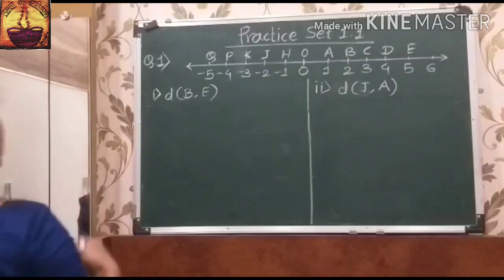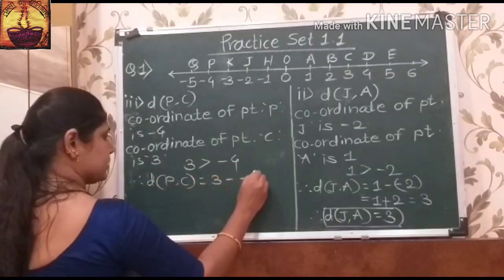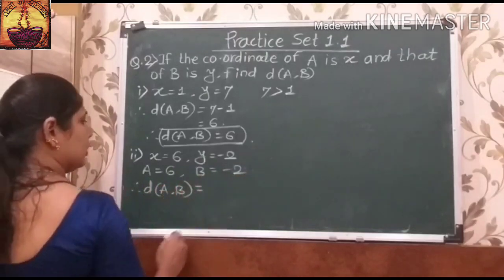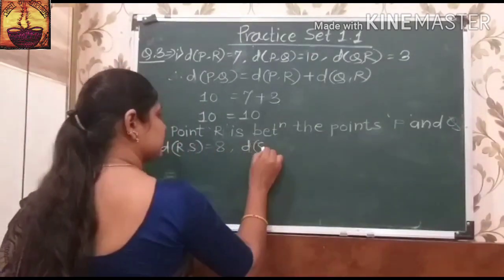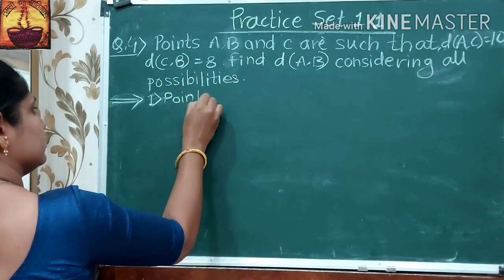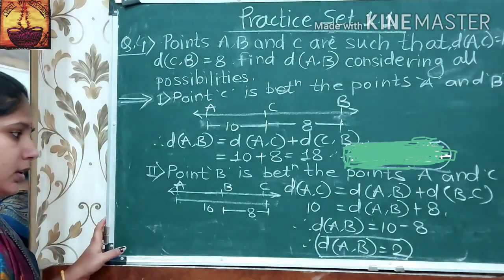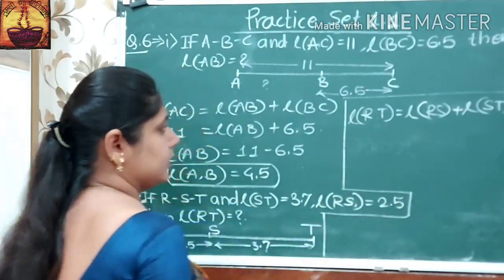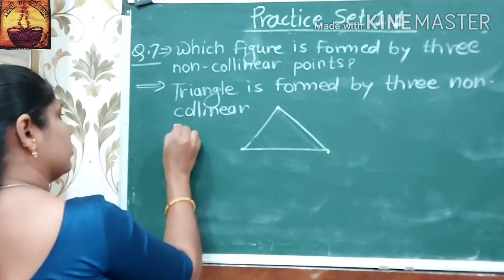9th#M2#By Mrs.Prajakta Utpat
9TH#M2#PRACTICE SET 1.1 SOLUTIONS